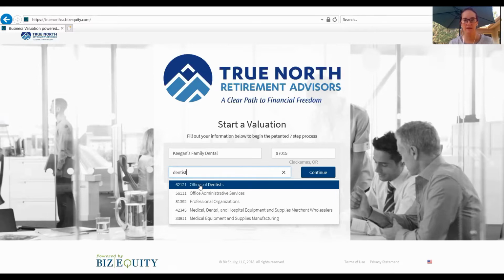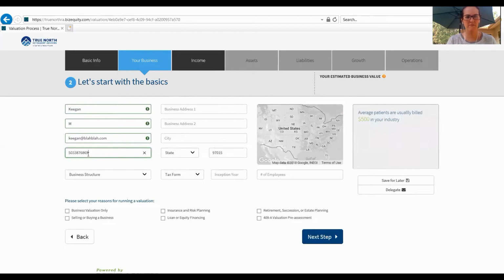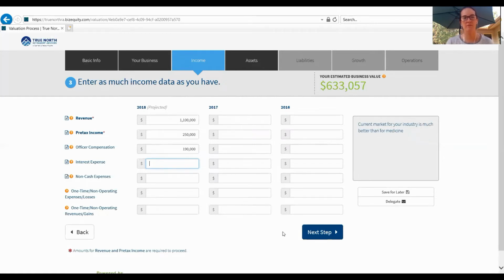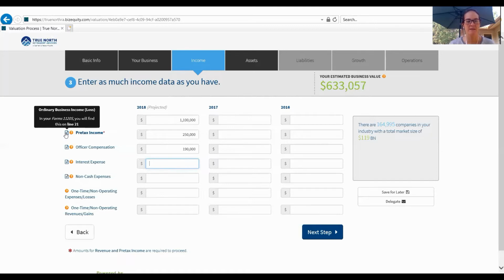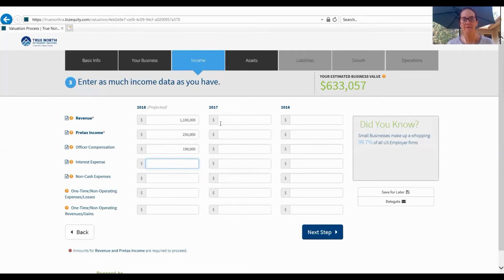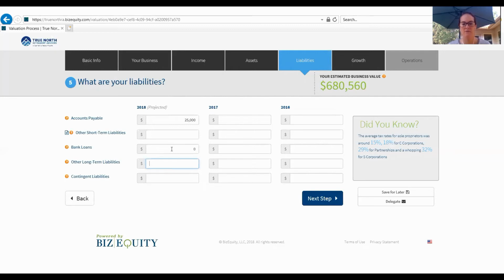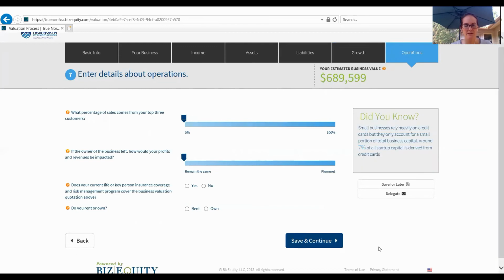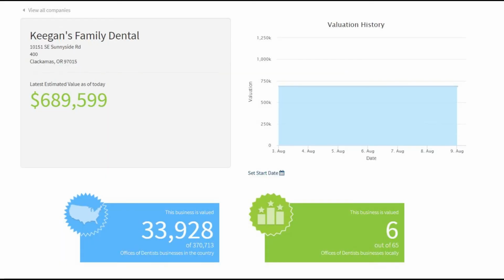Ballpark the Value of Your Business in 5 Minutes - Part 2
Other Resources:
-- 8 Business Value Metrics:
   1 - Revenue
   2 - Pre-tax Income
   3 - Officer Compensation
   4 - Accounts Receivable
   5 - Accounts Payable
   6 - Bank Loans
   7 - Long-term EBITDA Margin %
   8 - Rent/Own